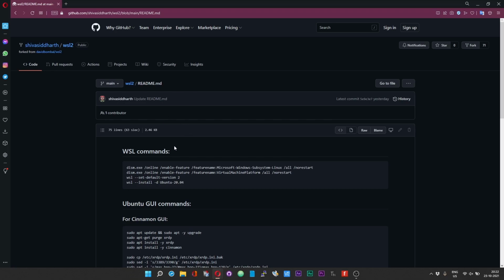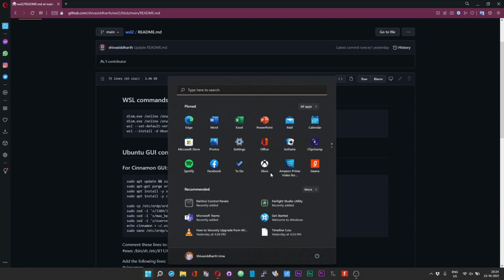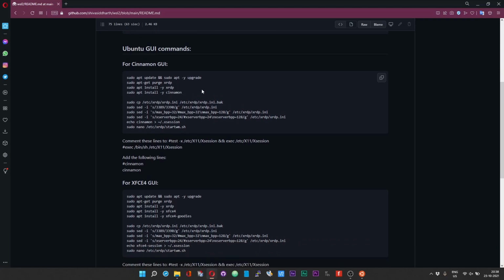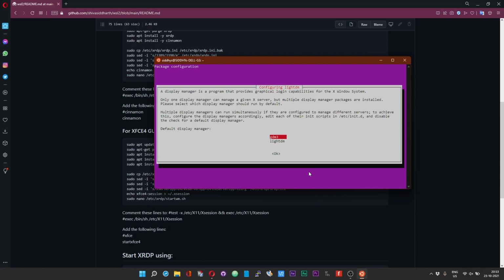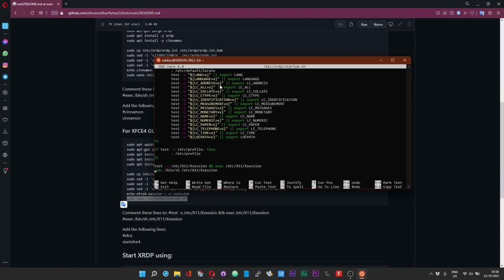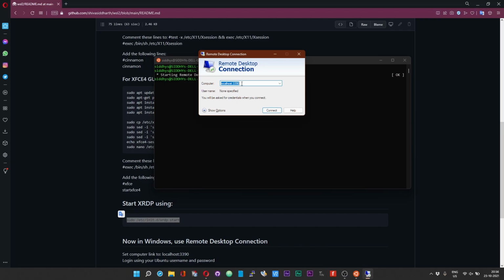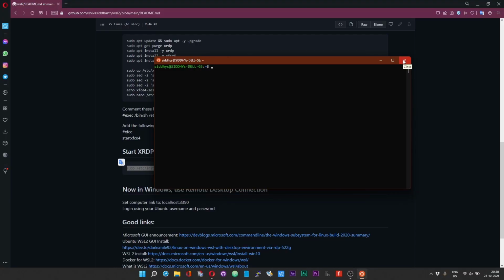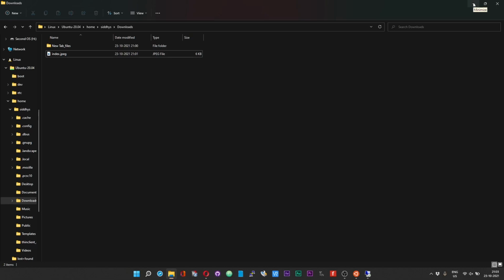Setup WSL2 Windows Subsystem for Linux with GUI in Windows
How to setup Windows Subsystem for Linux 2 in Windows with GUI. How to setup WSL2 with GUI in Windows. Setup WSL2 in Windows with GUI. GUI for WSL in Windows.

Timestamps:
00:00:00 Introduction
00:00:15 Preliminary Information
00:00:41 Intallation of Windows System for Linux (WSL)
00:03:21 Linux (Ubuntu) Initial Setup
00:04:03 Installing the GUI
00:08:12 Access Windows Subsystem for Linux Files from Windows Explorer